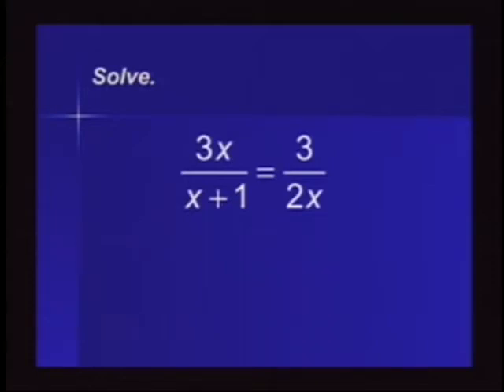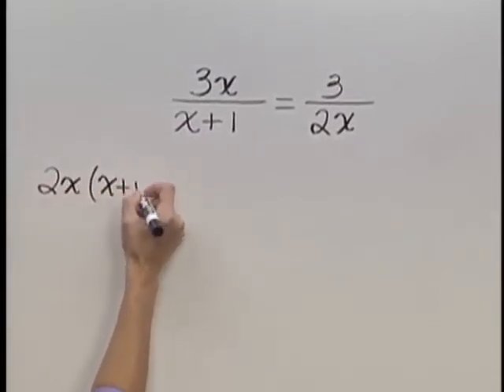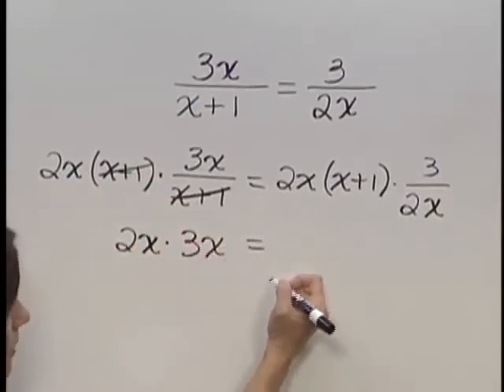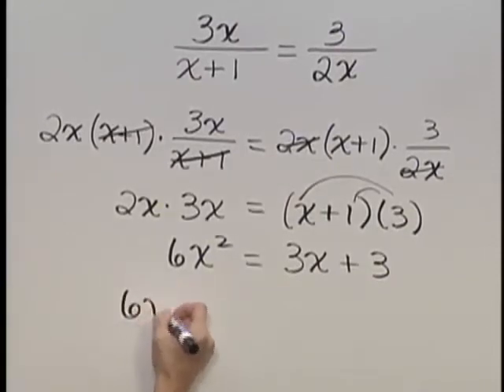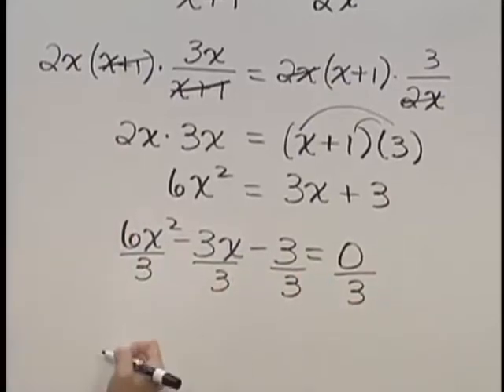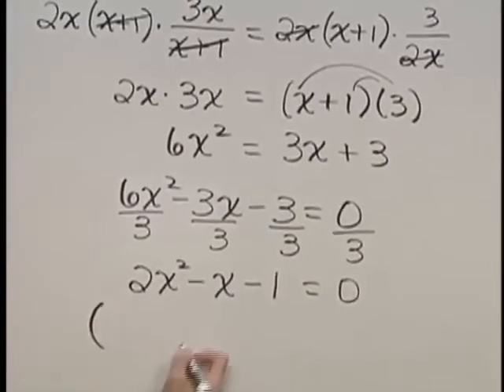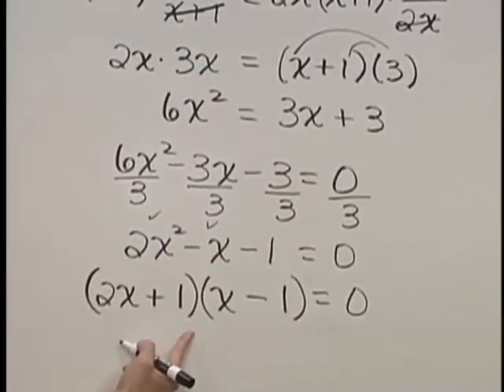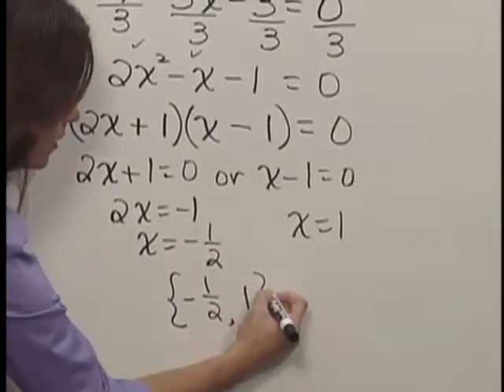Lial Introductory Algebra Ch 7 Ex 20